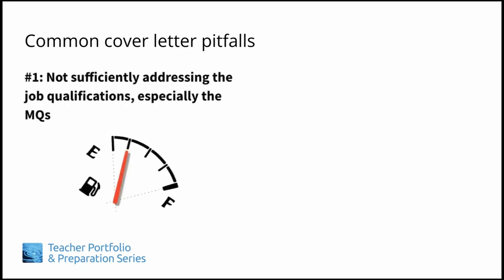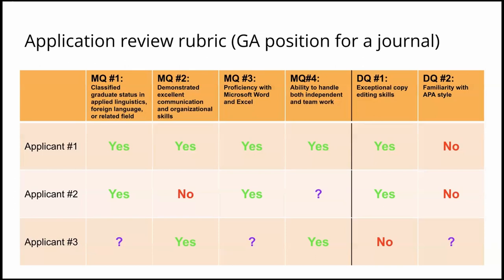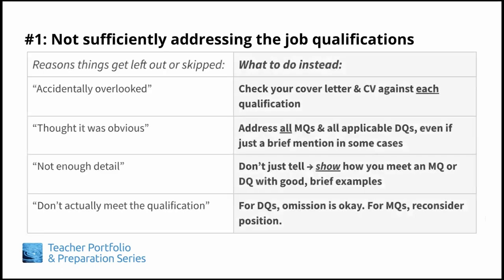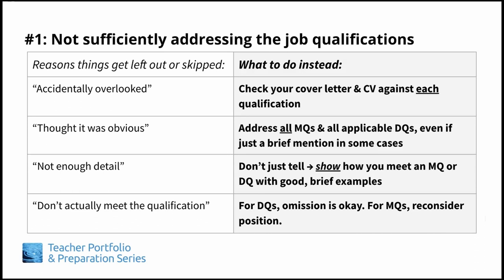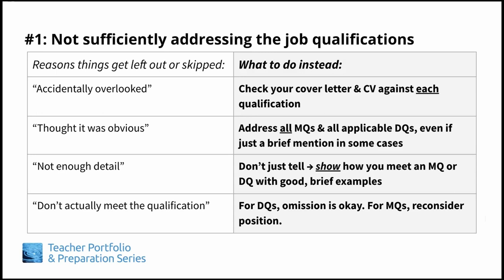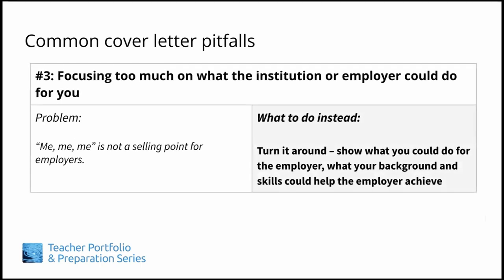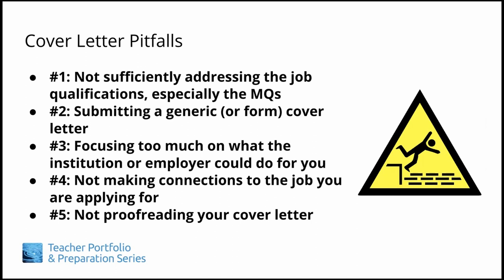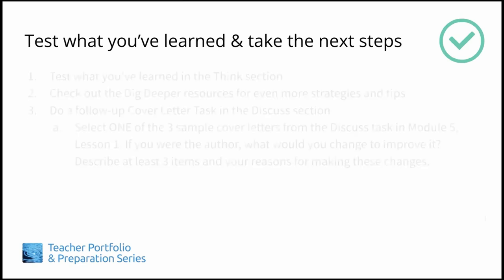TiPPS Module 5, Lesson 2: Cover Letter Pitfalls